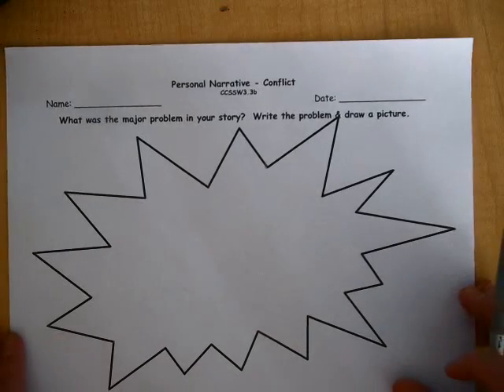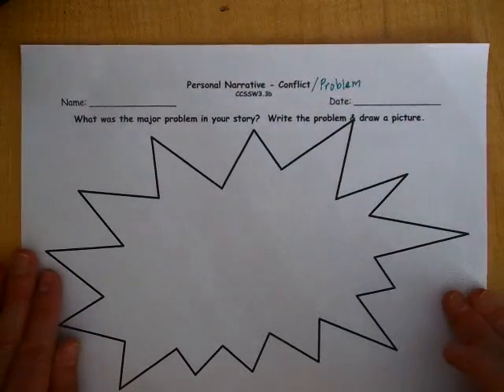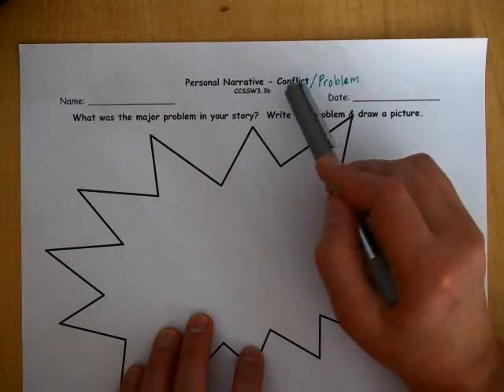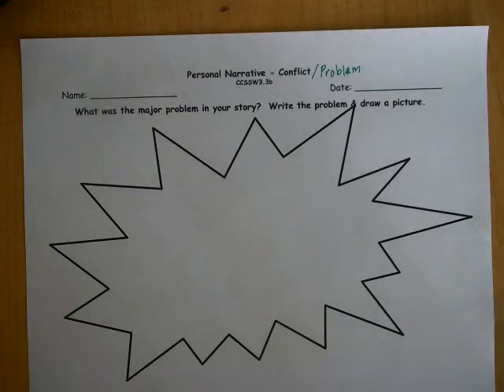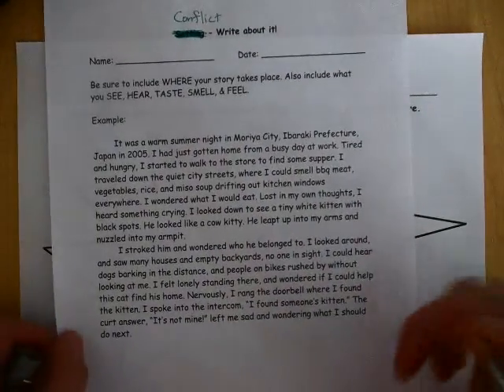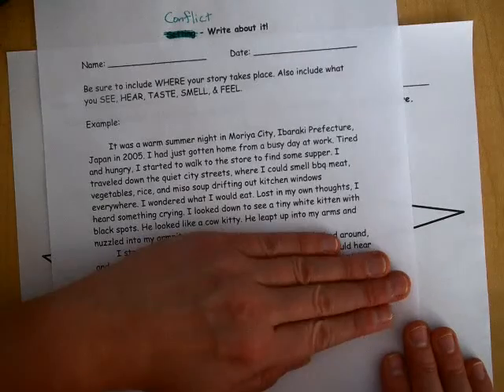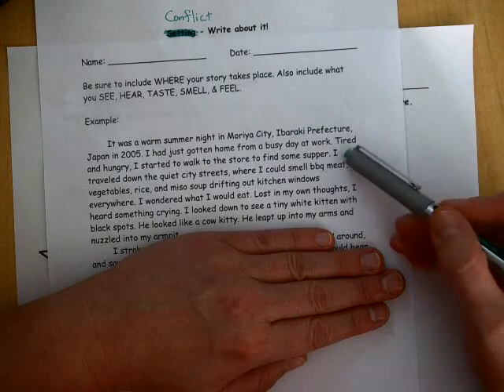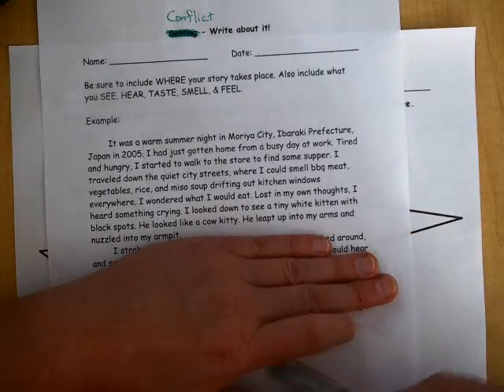3rd Grade Writing - Conflict or Problem 2 CCSS W3.3b